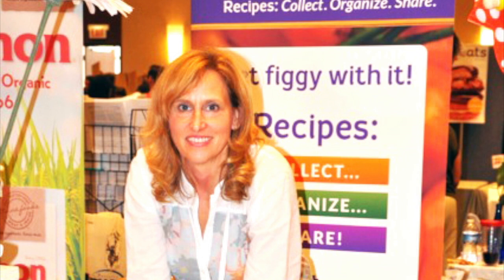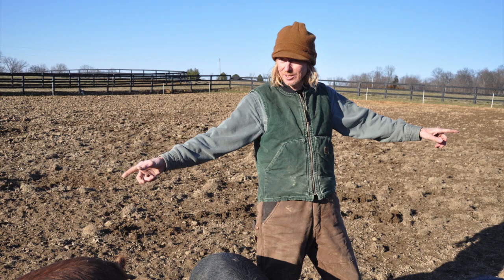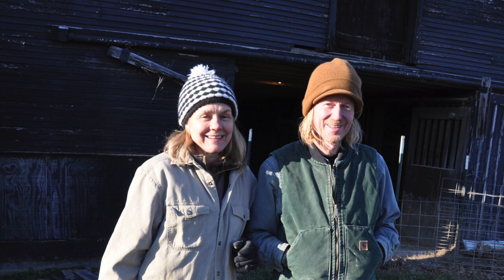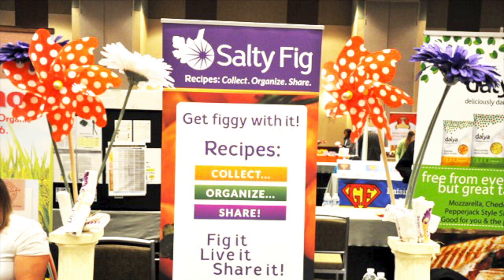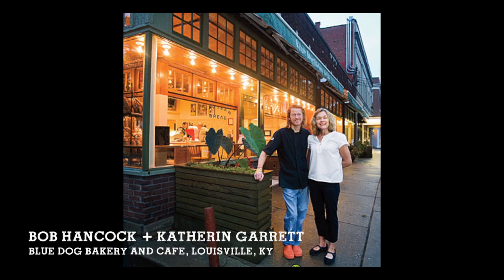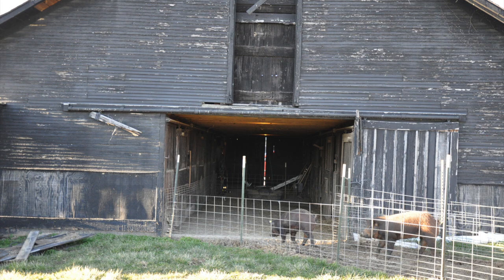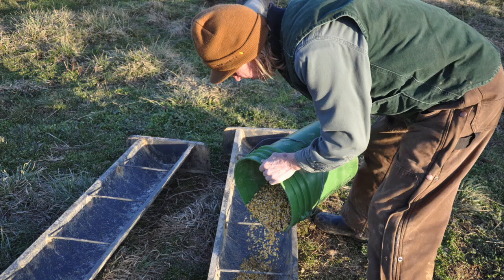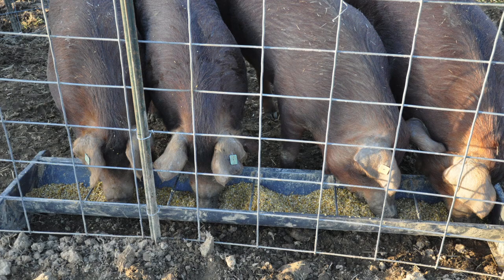Red Wattle Mule Foot